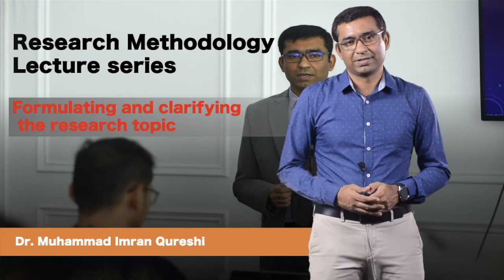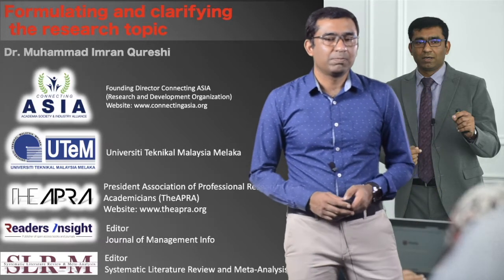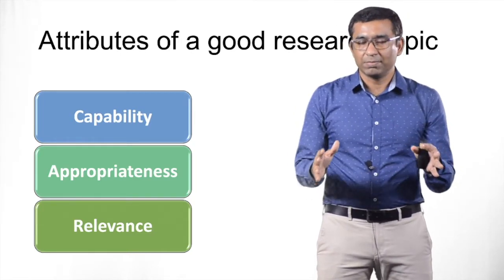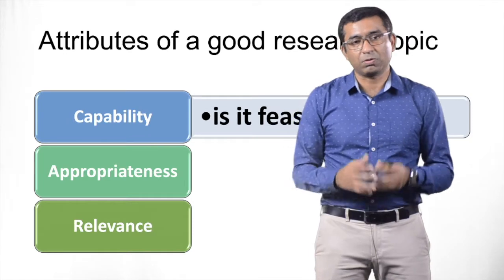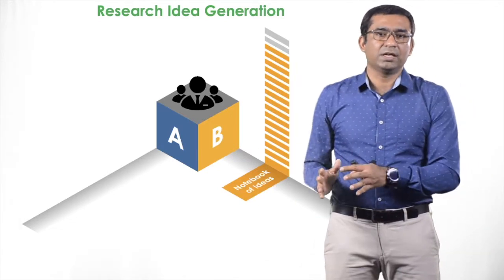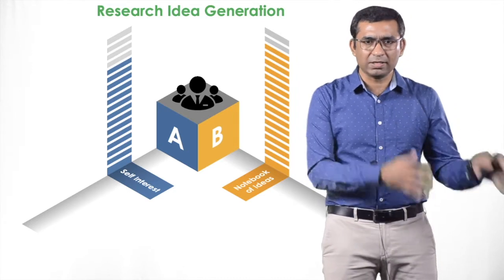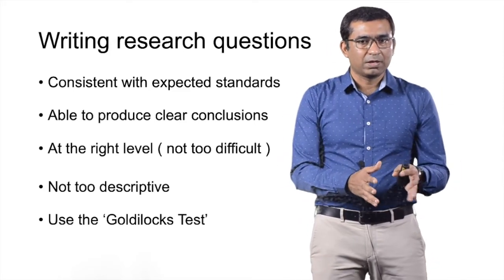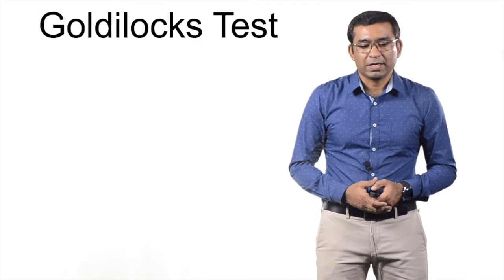Formulating and clarifying the research topic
Research Methodology Lecture series (Lecture 2) by Dr. Muhammad Imran Qureshi
Most of the researchers face challenges to identify the right topic and later find it difficult to refine and develop research questions and objectives. In this lecture, Dr. Imran Qureshi provided guidelines to find and refine the research topic and how to develop research questions using the GOLDILOCKS Test with simple examples. Enjoy the Lecture.